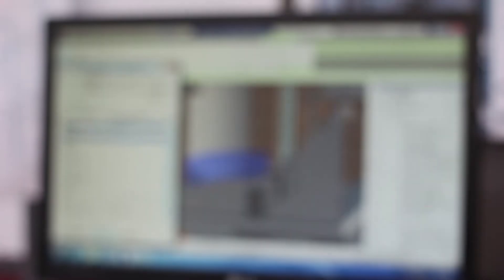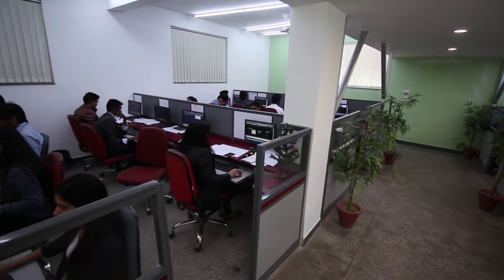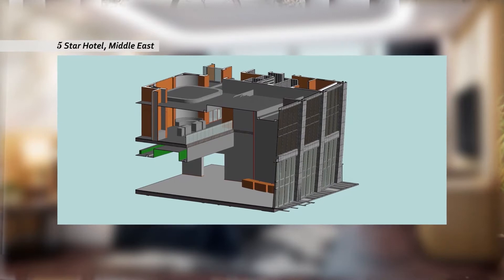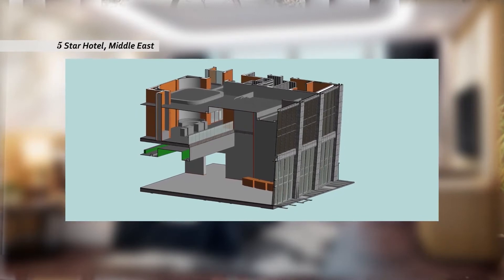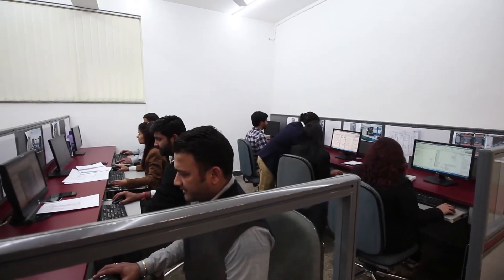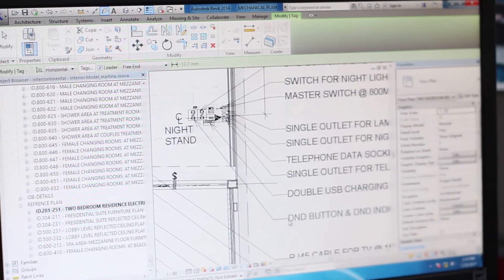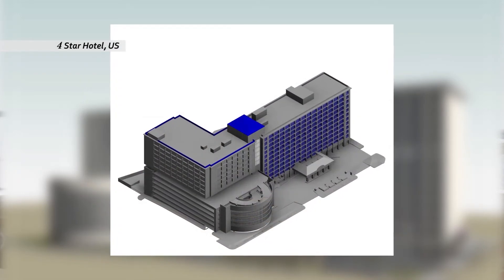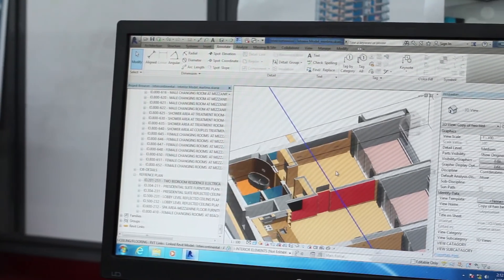“40% of our team works on Revit” says Nimisha Bansal, CEO, Skets Studio.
Watch the video to hear how Skets studio benefited from Autodesk